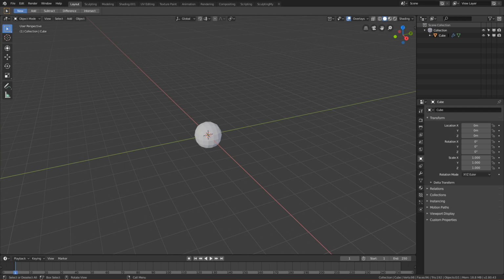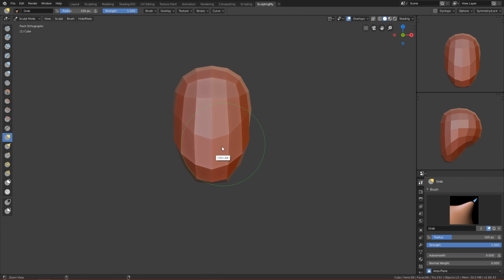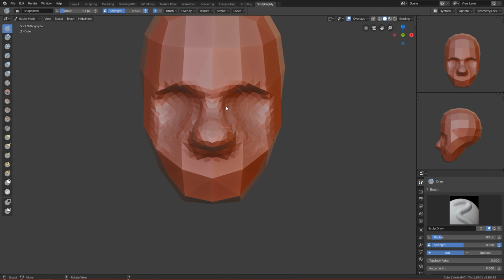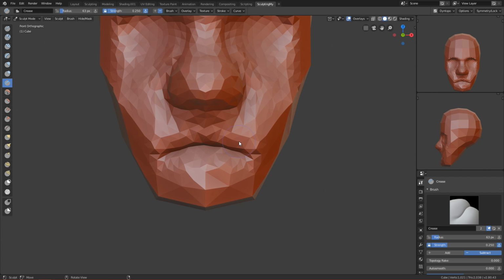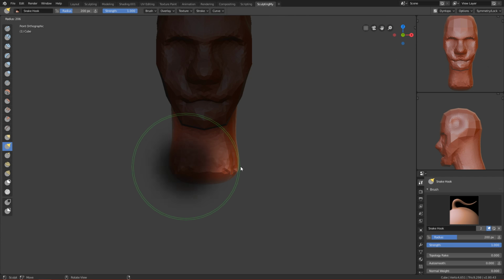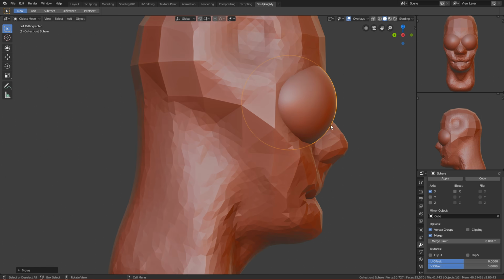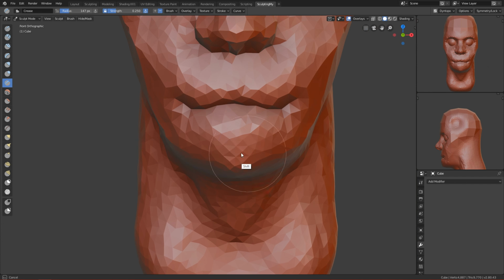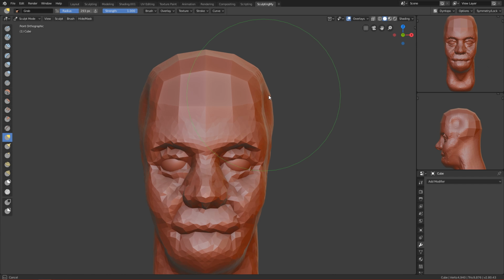How to sculpt stylized face in Blender 2.8 Beginner Tutorial | Part 1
UPDATE

Hi in this new series i will teach you how to sculpt stylized face in Blender 2.8.

This series will be splitted into 4 parts :D

Enjoy and make sure to have a great day :)